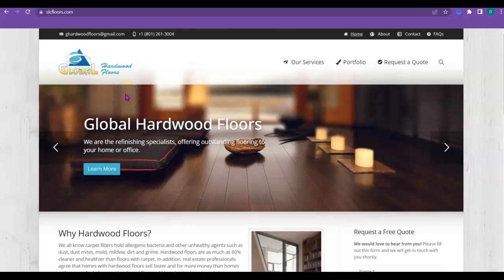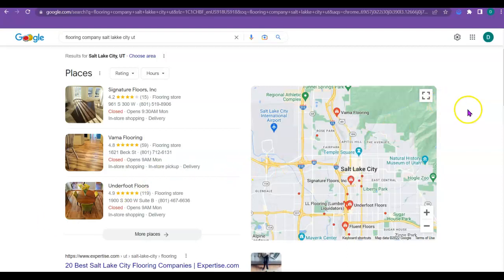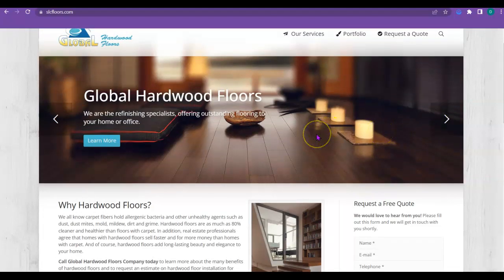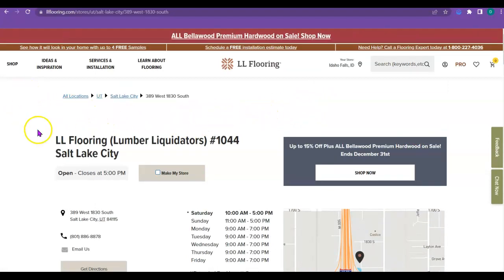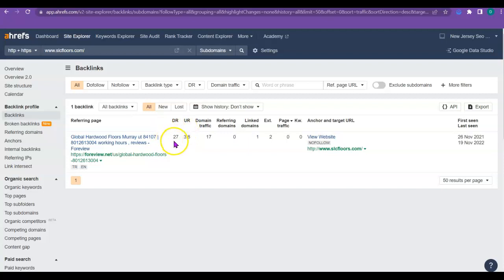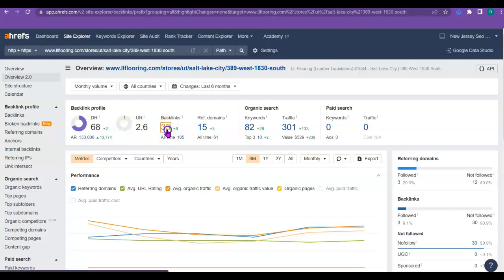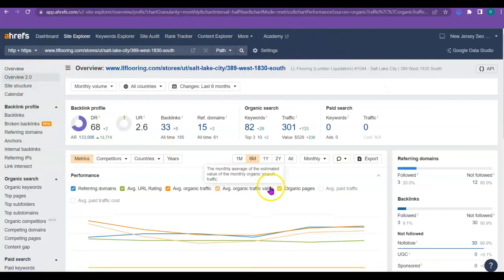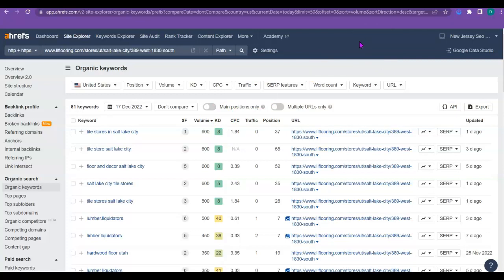Global Hardwood Floors, flooring company salt lake city ut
Dora with Encompass SEO is an expert in SEO and Digital Marketing and goes over to show them how to move up in Google